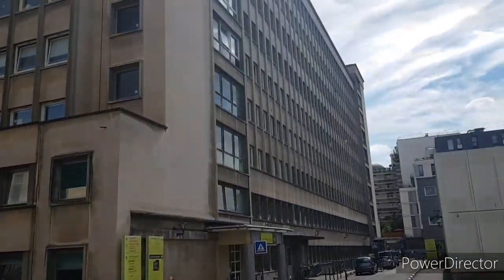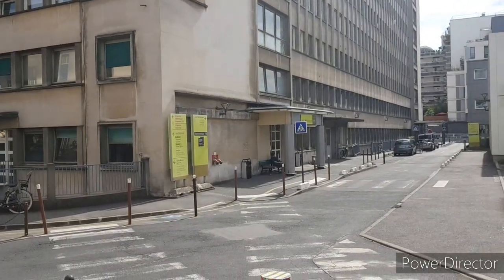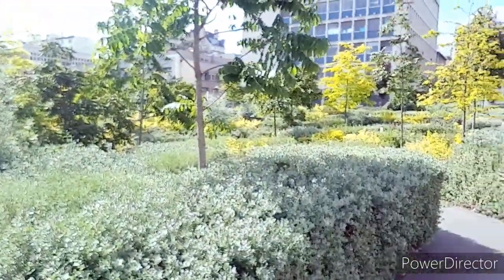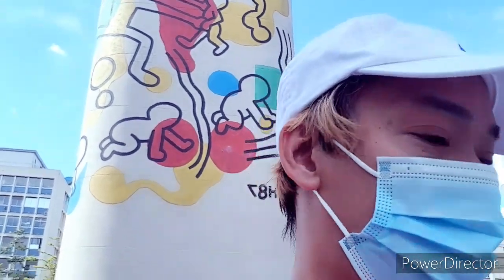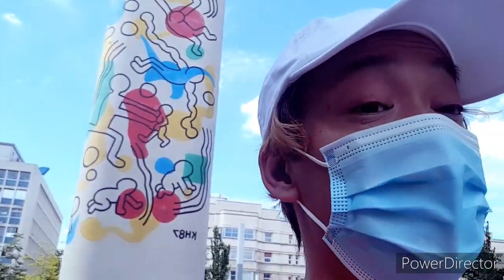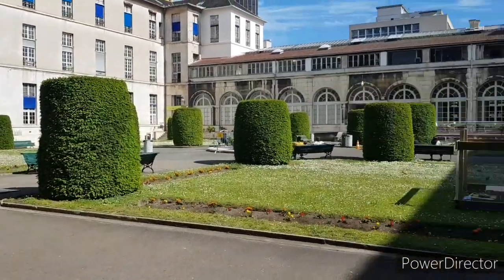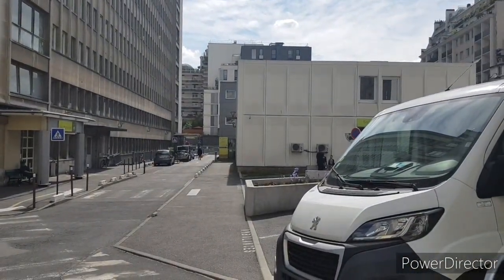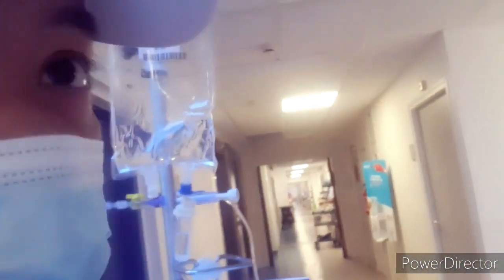vacation in hopital necker paris 🤣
you will never know the feeling  of a person if you dont experience those things he/she facing throught